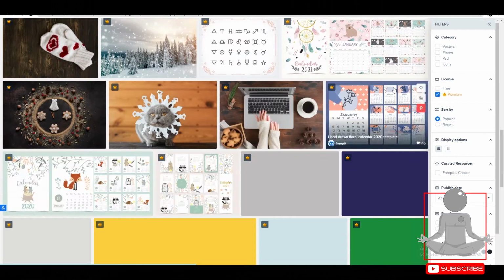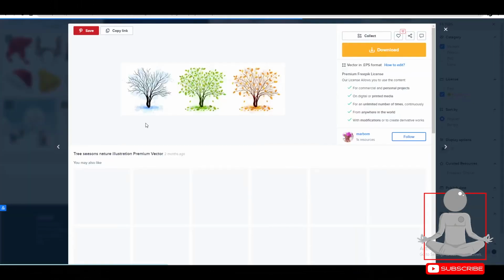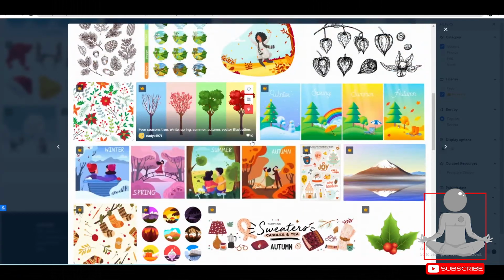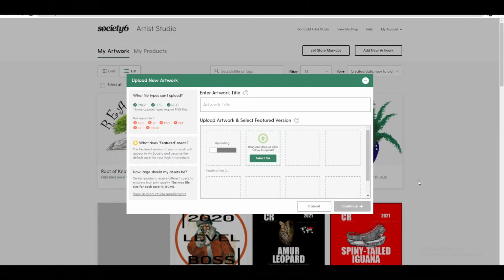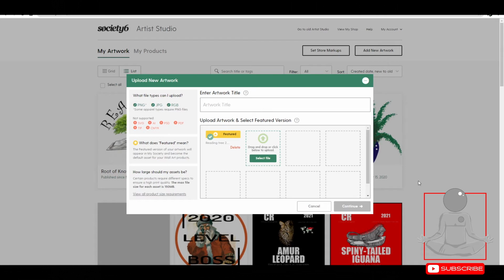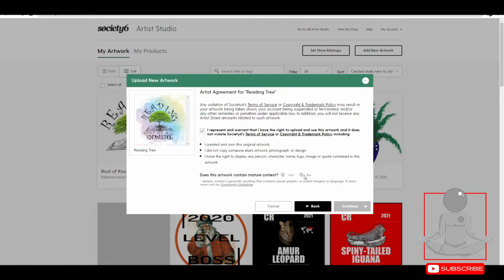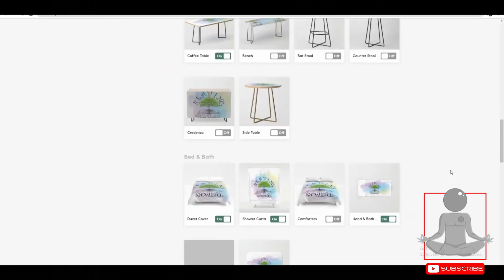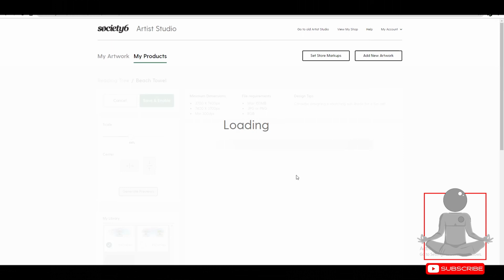How to set up a design quickly for print on demand with Free Pik, Adobe and a little imagination👨‍🎓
Want to know the most efficient way to produce work for graphic design and print on demand products❔
This is a how to go from concept ideas through to the final product launch🚀.
By using component vector images this video shows how quickly this can be done.